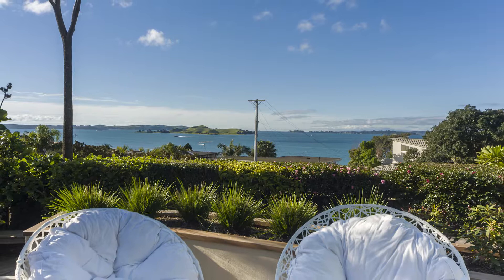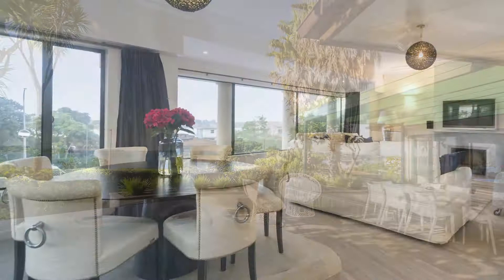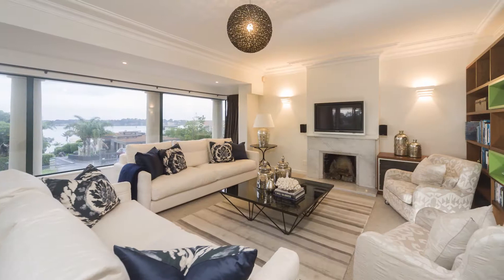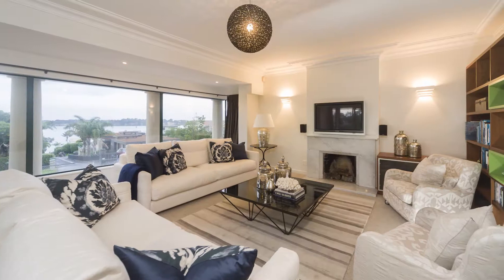1800265 - 300 Riddell Road, Glendowie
Another great property marketed by David Nightingale of Bayleys St Heliers, Auckland New Zealand.